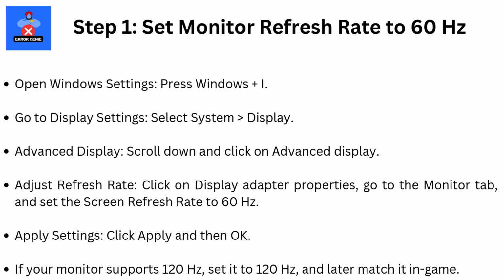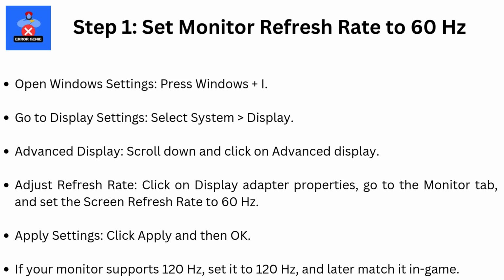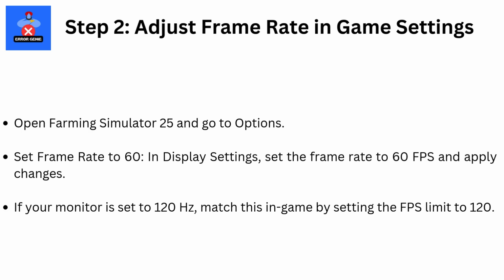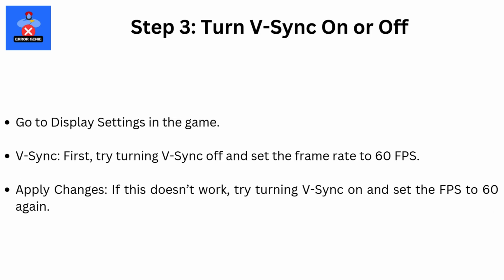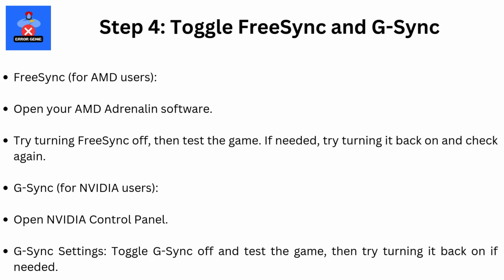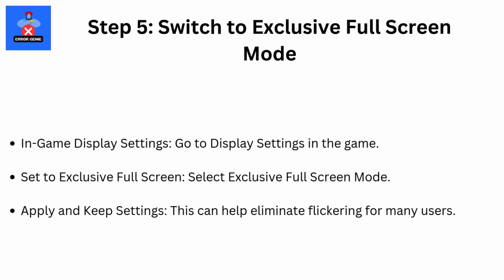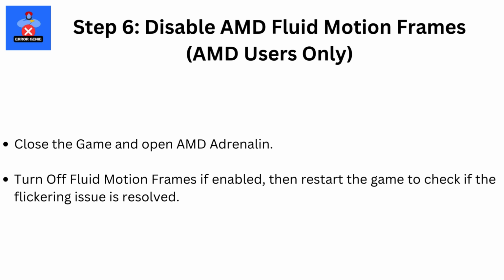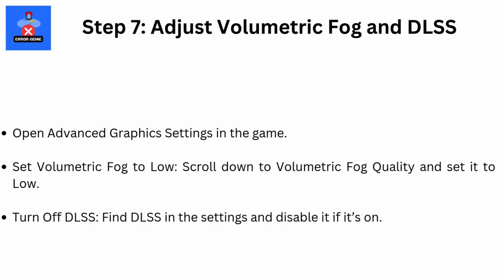How To Fix Farming Simulator 25 Flickering Issue On PC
How To Fix Farming Simulator 25 Flickering Issue On PC. Hey everyone! Welcome to Error Genie! In this video, I’ll walk you through some easy steps to fix the flickering issue in Farming Simulator 25 on your PC. Let’s get straight into it!

Step 1: Set Monitor Refresh Rate to 60 Hz
Open Windows Settings: Press Windows + I.
Go to Display Settings: Select System then Display.
Advanced Display: Scroll down and click on Advanced display.
Adjust Refresh Rate: Click on Display adapter properties, go to the Monitor tab, and set the Screen Refresh Rate to 60 Hz.
Apply Settings: Click Apply and then OK.
If your monitor supports 120 Hz, set it to 120 Hz, and later match it in-game.

Step 2: Adjust Frame Rate in Game Settings
Open Farming Simulator 25 and go to Options.
Set Frame Rate to 60: In Display Settings, set the frame rate to 60 FPS and apply changes.
If your monitor is set to 120 Hz, match this in-game by setting the FPS limit to 120.

Step 3: Turn V-Sync On or Off
Go to Display Settings in the game.
V-Sync: First, try turning V-Sync off and set the frame rate to 60 FPS.
Apply Changes: If this doesn’t work, try turning V-Sync on and set the FPS to 60 again.

Step 4: Toggle FreeSync and G-Sync
FreeSync (for AMD users):
Open your AMD Adrenalin software.
Try turning FreeSync off, then test the game. If needed, try turning it back on and check again.
G-Sync (for NVIDIA users):
Open NVIDIA Control Panel.
G-Sync Settings: Toggle G-Sync off and test the game, then try turning it back on if needed.

Step 5: Switch to Exclusive Full Screen Mode
In-Game Display Settings: Go to Display Settings in the game.
Set to Exclusive Full Screen: Select Exclusive Full Screen Mode.
Apply and Keep Settings: This can help eliminate flickering for many users.

Step 6: Disable AMD Fluid Motion Frames (AMD Users Only)
Close the Game and open AMD Adrenalin.
Turn Off Fluid Motion Frames if enabled, then restart the game to check if the flickering issue is resolved.

Step 7: Adjust Volumetric Fog and DLSS
Open Advanced Graphics Settings in the game.
Set Volumetric Fog to Low: Scroll down to Volumetric Fog Quality and set it to Low.
Turn Off DLSS: Find DLSS in the settings and disable it if it’s on.

Try these steps, and one of them should help fix the flickering issue in Farming Simulator 25.